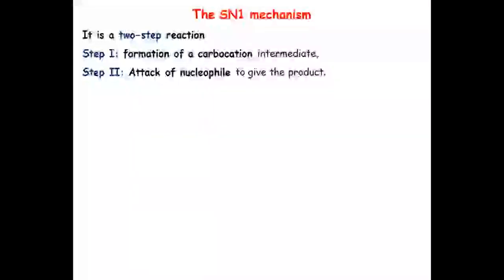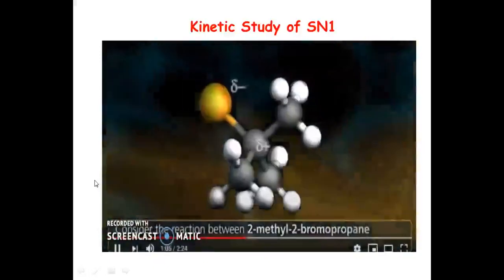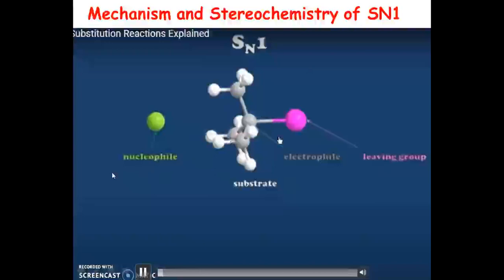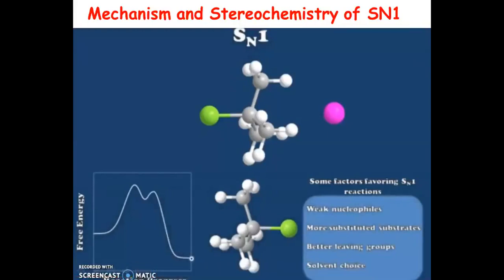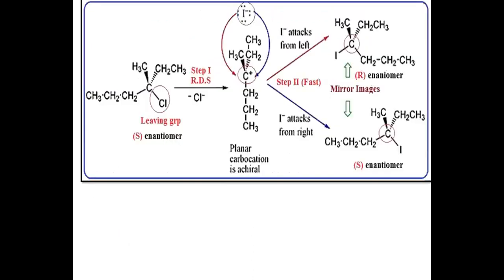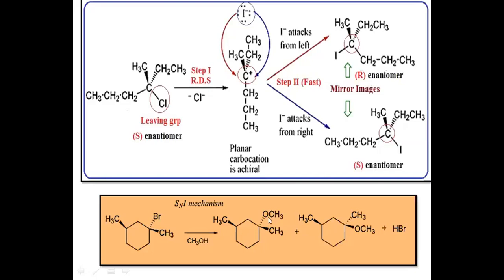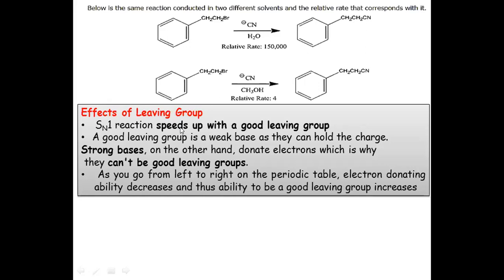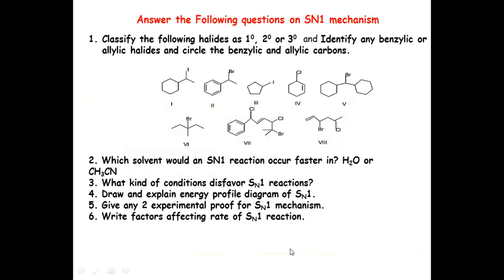Basics of Organic Chemistry: UNIMOLECULAR NUCEOPHILIC SUBSTITUTION (SN1) REACTIONS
ALL THE DETAILS OF SN1 REACTIONS WRT MECHANISM, KINETIC STUDY, STEREOCHEMISTRY AND EVIDENCES ARE DISCUSSED,